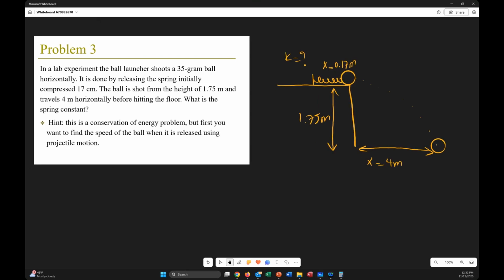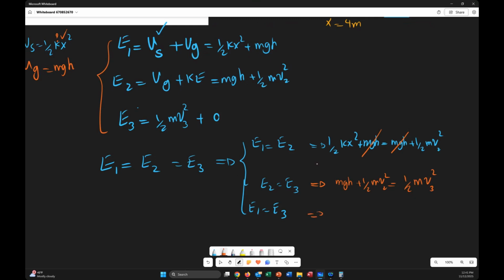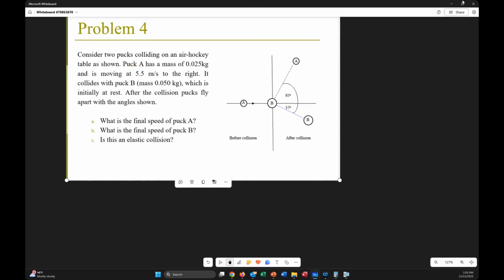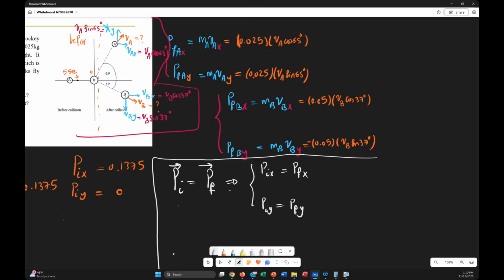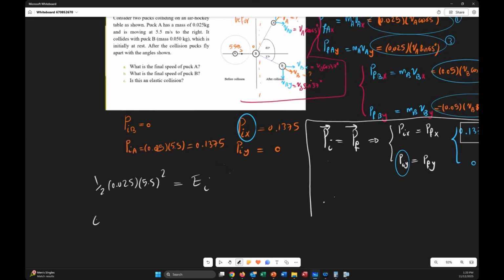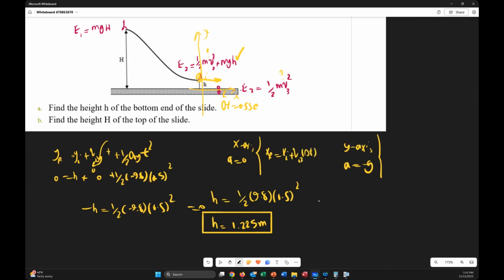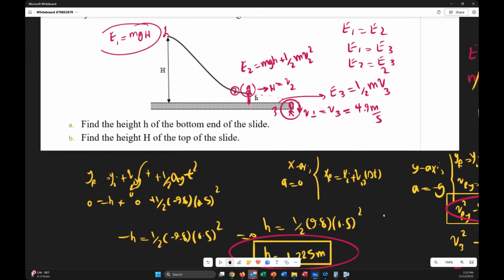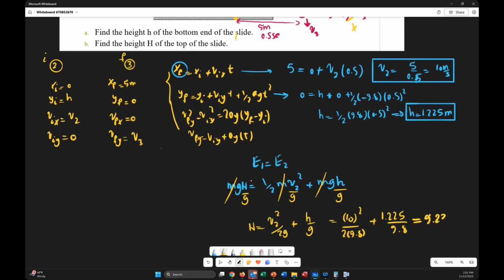Phys221 Exam3 Prep Party Fall 25